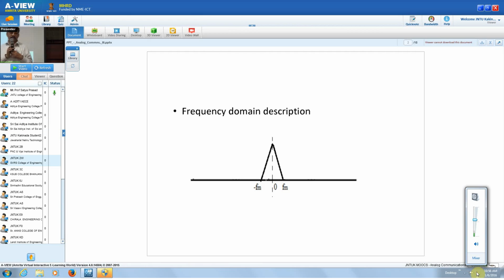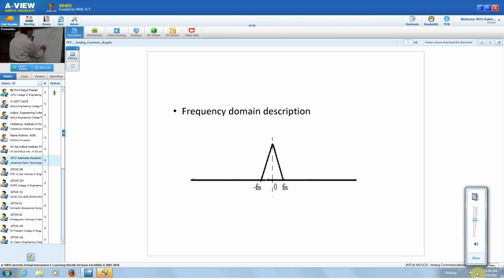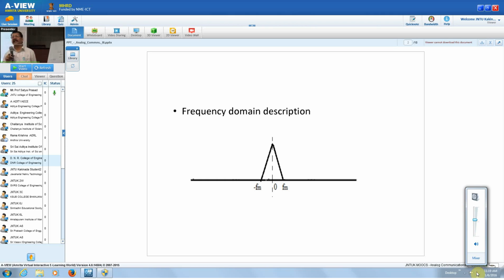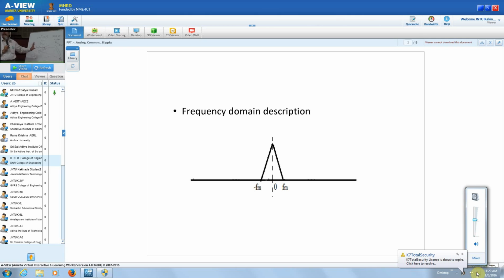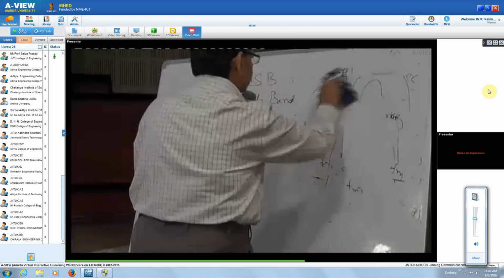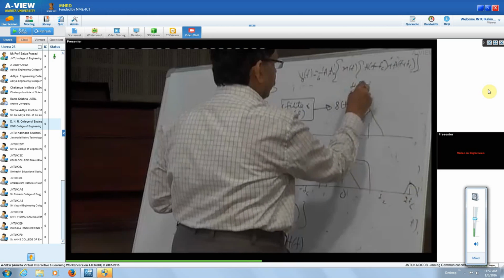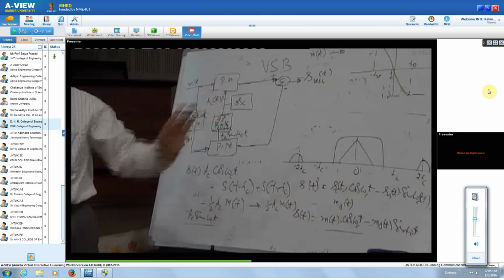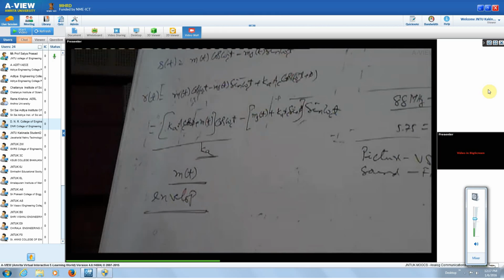JNTUK MOOCS AC 2015 16 II SEM 06 01 2016